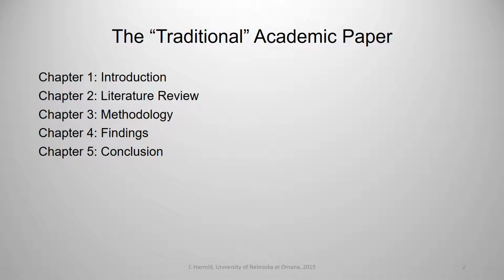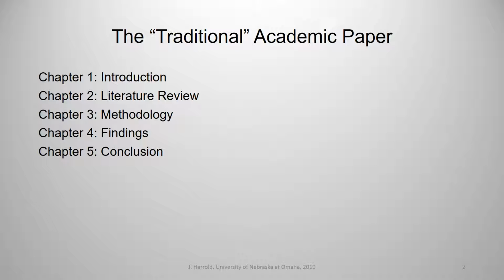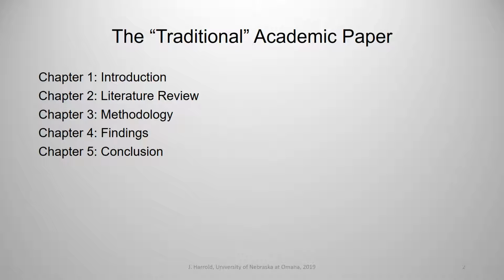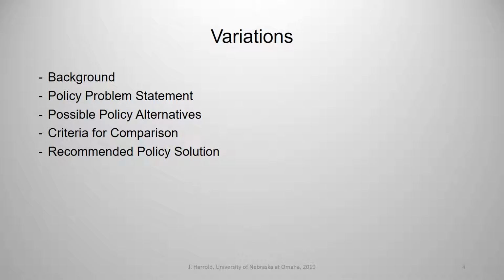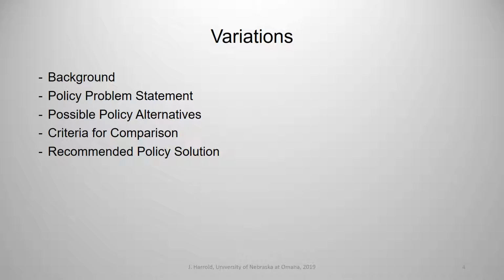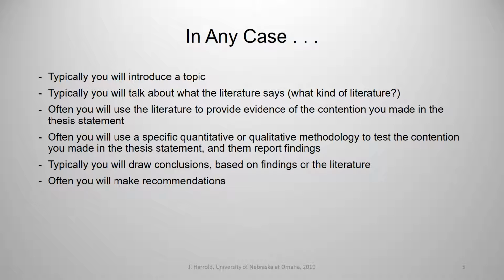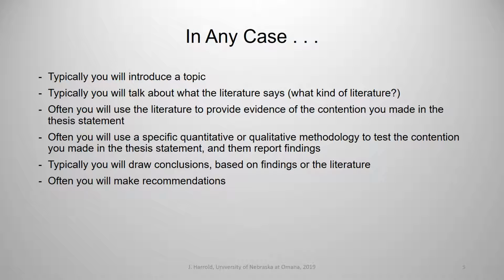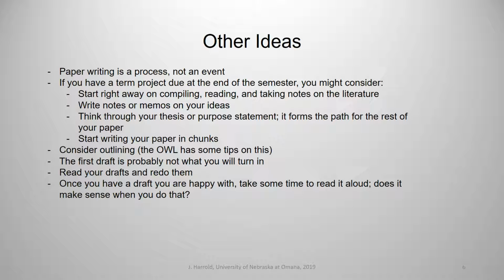Academic Writing 1 Basic Ideas on Organization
University of Nebraska at Omaha, Master of Public Administration Academic Success Program. Narrator: Dr. Jim Harrold